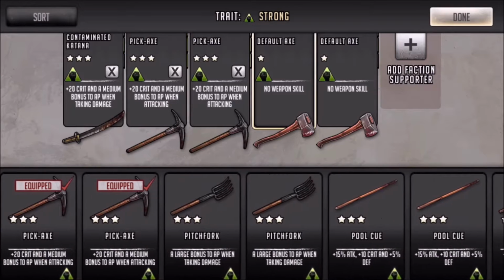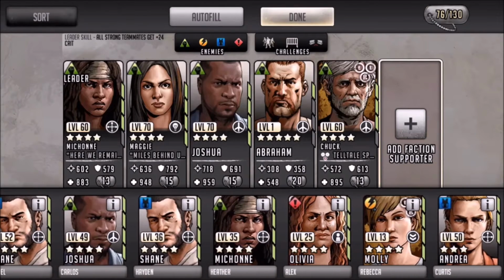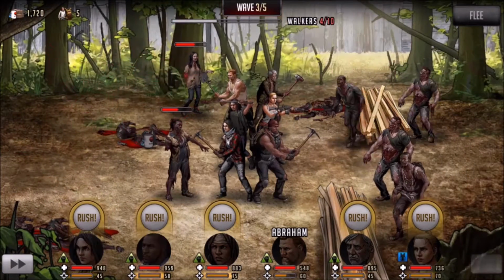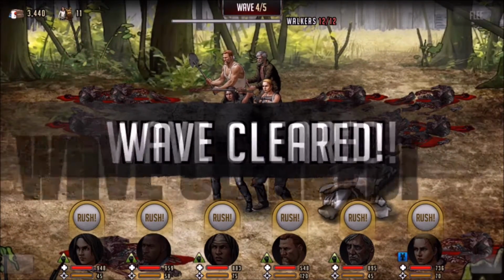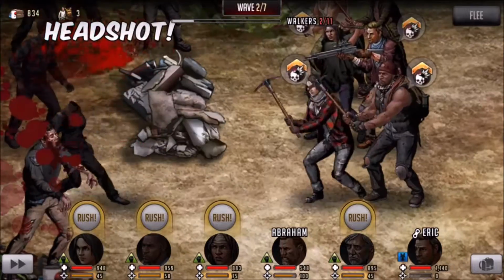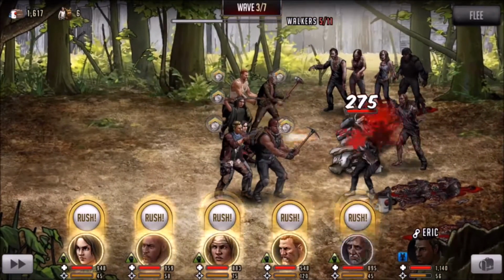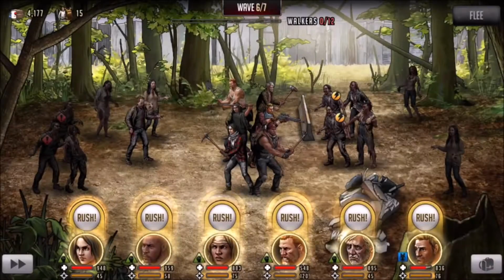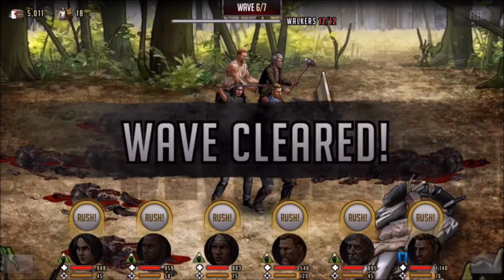The Walking Dead: Road to Survival - Walker Wasteland (Stages 1-4)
The Walking Dead: Road to Survival (iOS Platform) mobile game, stages 1-4 of the roadmap mission Walkers Wasteland.